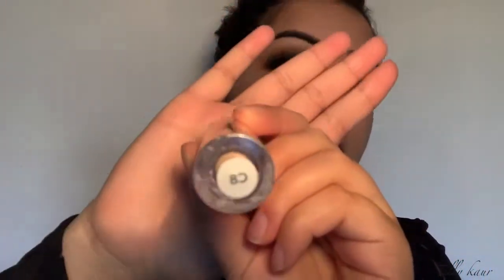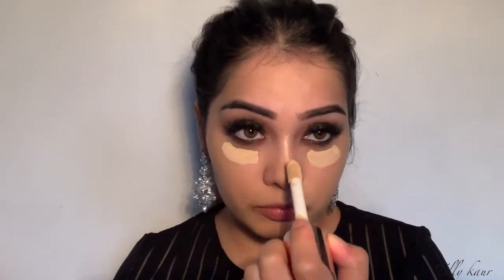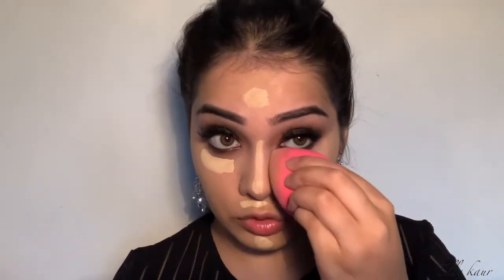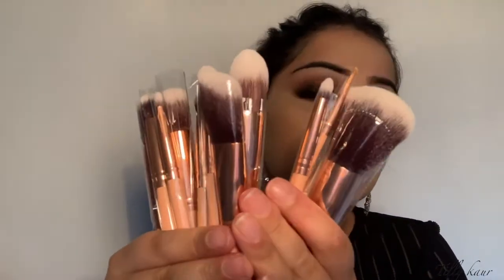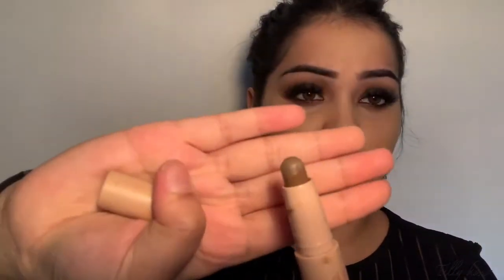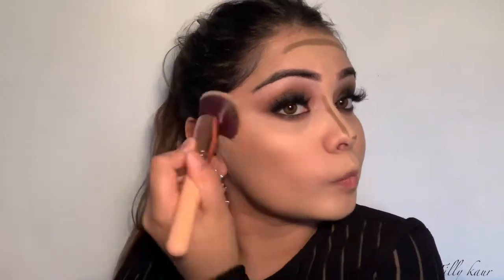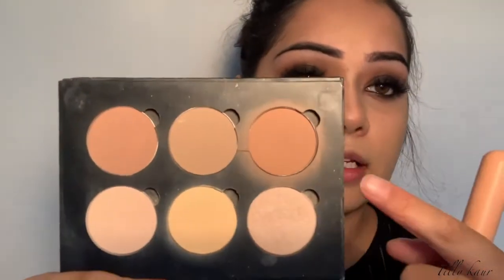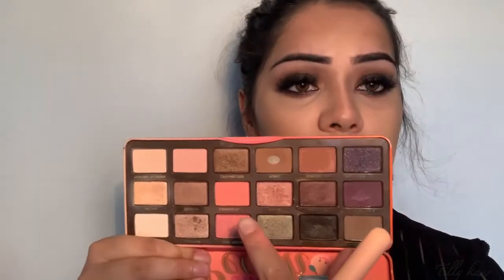HOW TO GET A FLAWLESS BASE? | Tilly Kaur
Hi All,

Today I should you how i get a flawless base by using the Nars Luminous foundation.

Enjoy ox